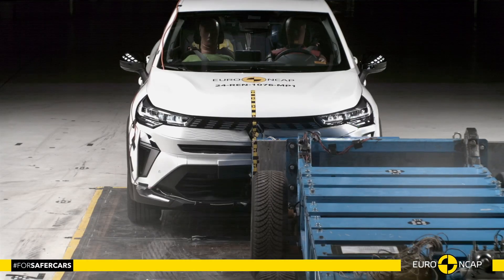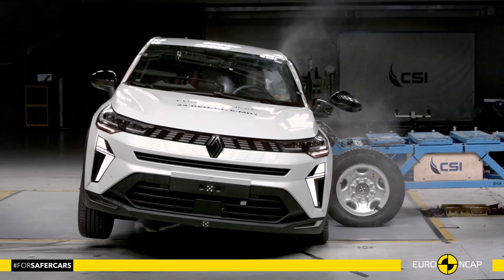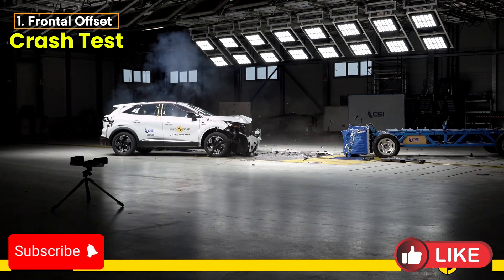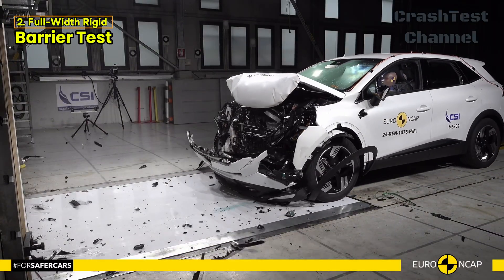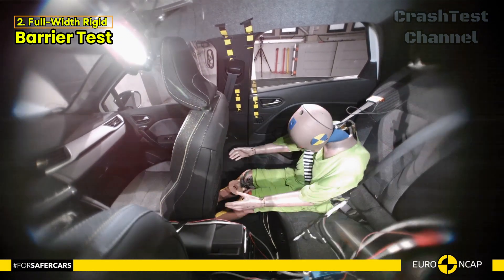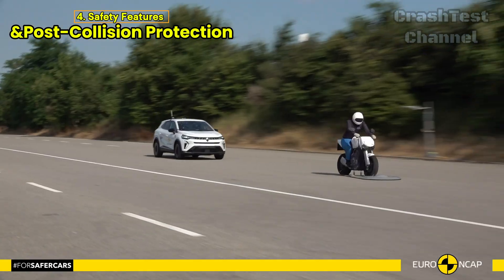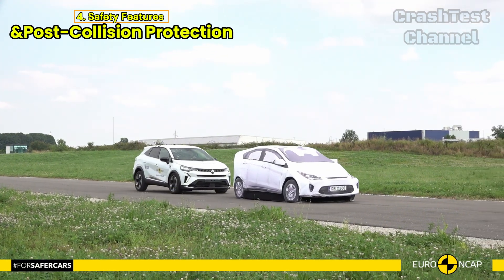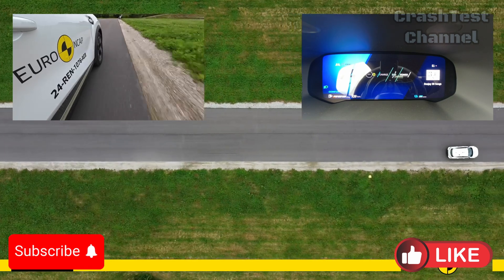2024 Renault Symbioz Crash Test Breakdown – Safety Insights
How does the Renault Symbioz fare in crash tests? We dive into Euro NCAP's safety analysis to give you a detailed breakdown of the car’s performance during frontal and side impact collisions, along with its advanced safety features.